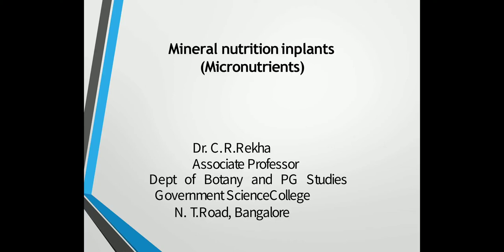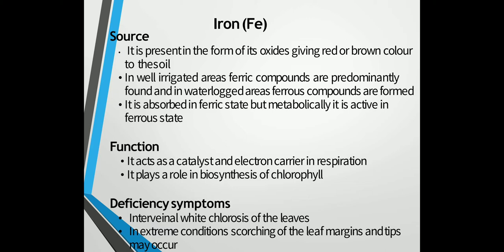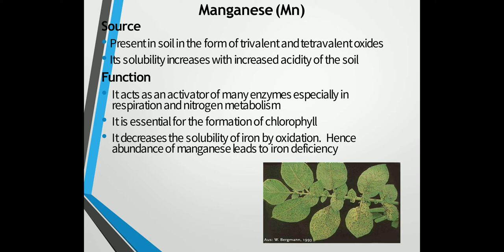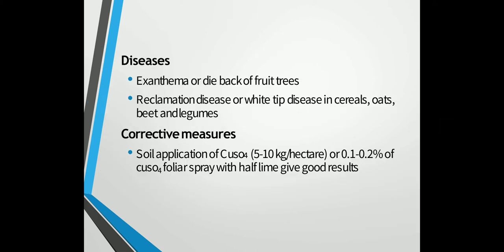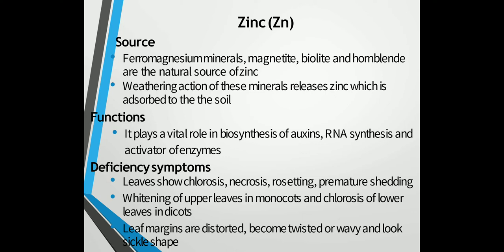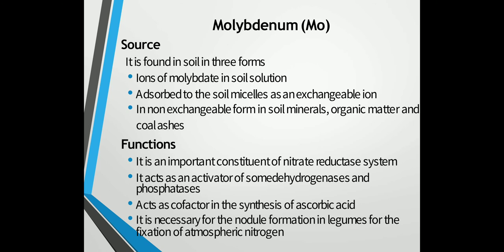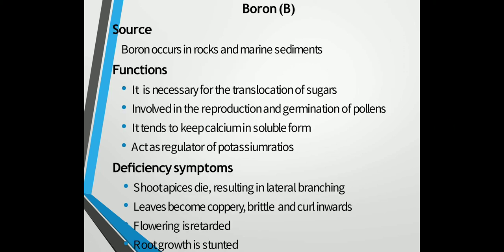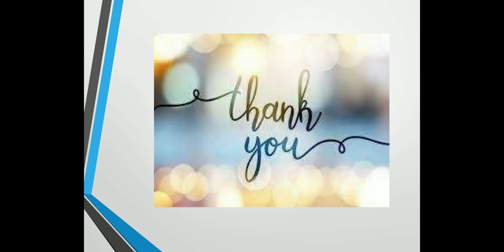Mineral Nutrition -II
Minor Elements or Trace Elements